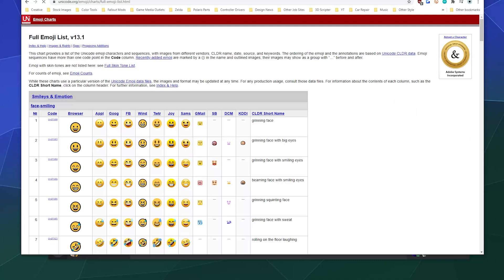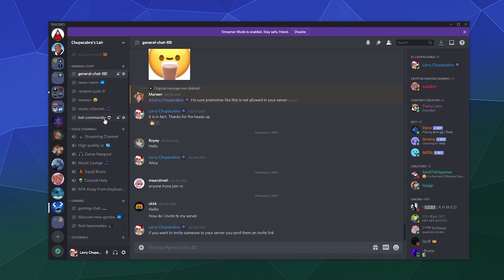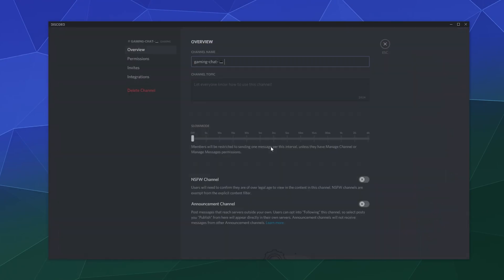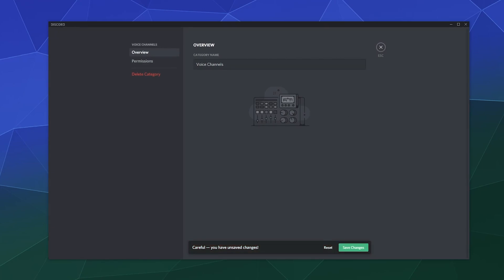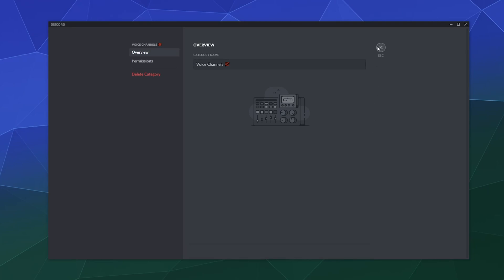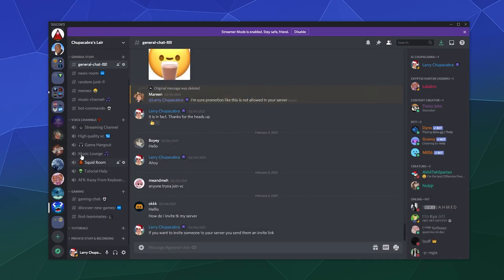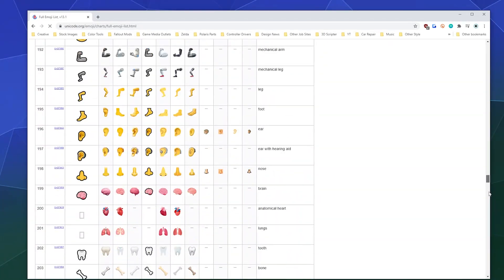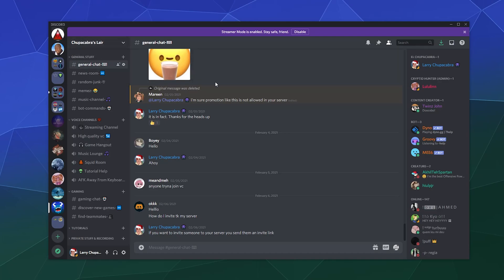2021 How to Add Emoji to Discord Channel, Server, & User Names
Quick tutorial on how to add Emoji to your Discord Channel, Server, and Usernames. All you need is a Unicode Emoji table (or your Mobile Device Emoji Keyboard) and you can copy and paste them directly into any name on Discord Voice Chat.